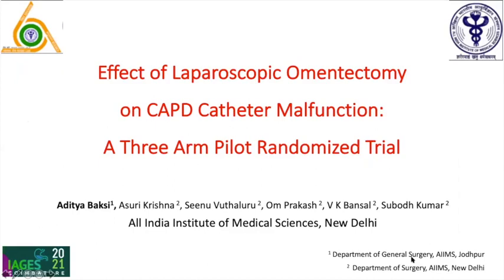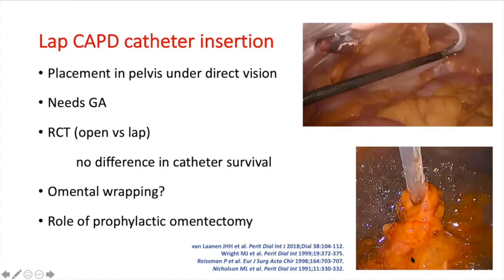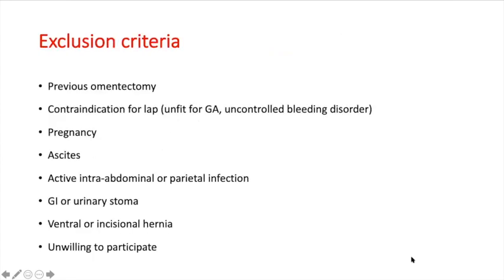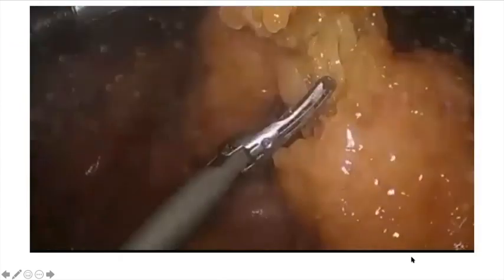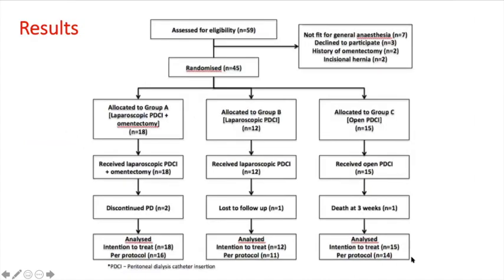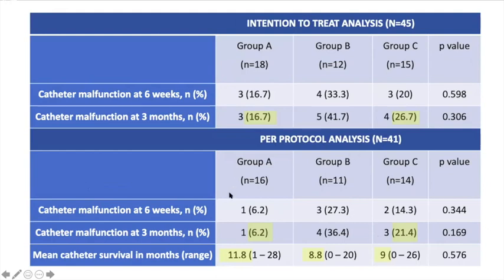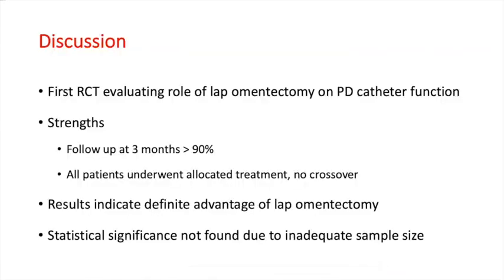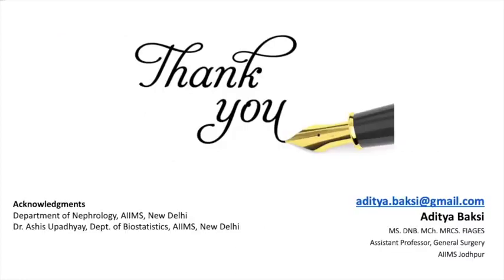IAGES 2021 - Best free paper Lap omentectomy in CAPD by Dr Aditya Baksi - AIIMS, New Delhi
Message from President - IAGES 2021
Dear colleagues,
Minimal access surgery has ventured into areas hitherto considered difficult territory for open surgeons. Sub specialisation and technological advancements have made surgery reproducible and safer.

Indian Association of Gastro-intestinal Endo-Surgeons, started over 26 years back, has tried to keep pace with individual surgeons’ aspirations. Over years, training programs covering basic laparoscopy skills like knotting & suturing, FIAGES etc to advanced courses like FALS, EFIAGES & FAGIE have been introduced to keep our members updated. This year we are adding FALS in GI oncology  and Robotic surgery as well.

I foresee IAGES emerging as a conglomerate of specialized MAS surgeons, without compromising on its basic tenet of educating and supporting a general surgeon in skills of basic and advanced laparoscopy.

During the 18th National  conference of IAGES at Coimbatore in May 2021, the program is proposed so that it is useful not only to a general lap surgeon, but with dedicated sub-specialty halls that even sub-specialists will find interesting. We also plan to transmit live specialty surgeries in separate halls besides standard laparoscopic procedures in the main hall. Common interest talks, guest lectures and orations by eminent authorities will continue to be in the plenary session.

I believe a national conference should provide a platform to its members to showcase their work and thus a major emphasis will be on free paper presentations in every hall during prime time. I urge you to please share your research, videos and thoughts through the abstract submission route and our scientific committee will ensure adequate time and space for all selected works.
Dr.  Ramen Goel
President – IAGES